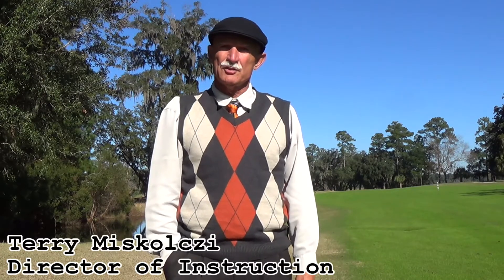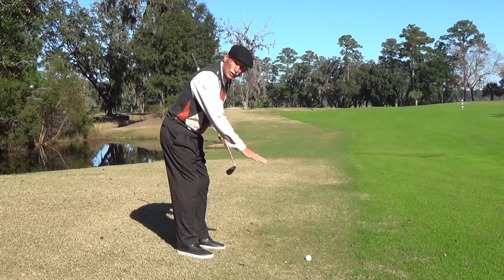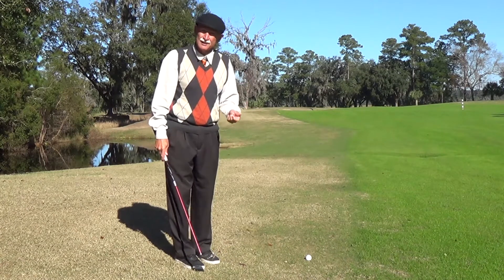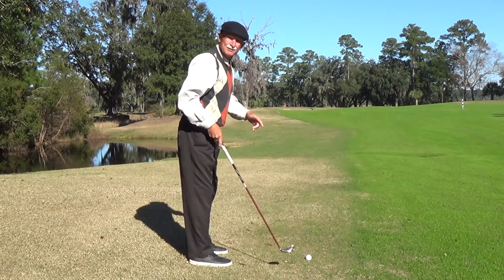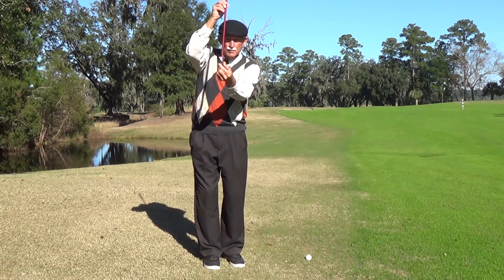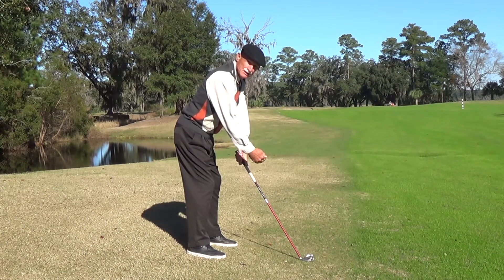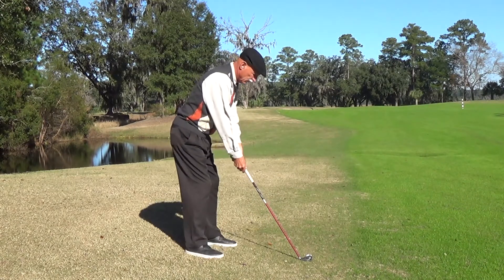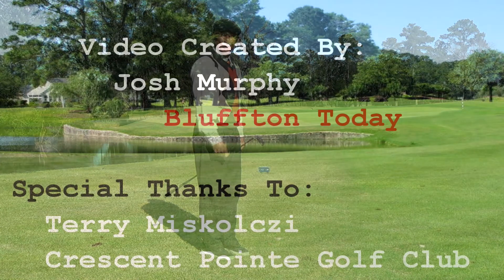Tee Time Tip 8: Side Hill Lie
Terry Miskolczi discusses the frustrating side hill lie shot.